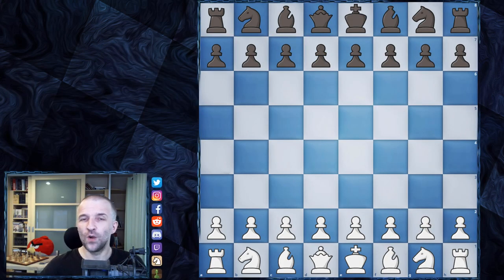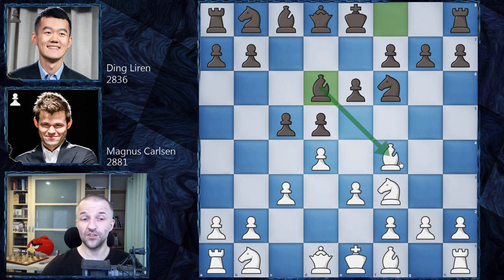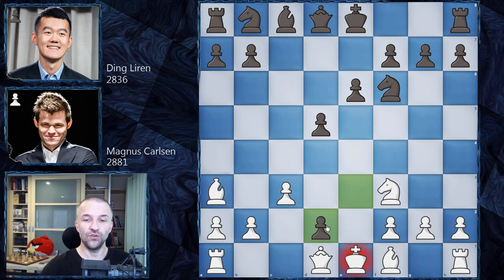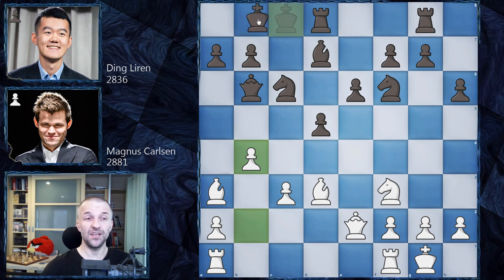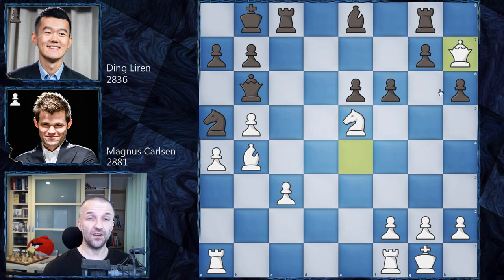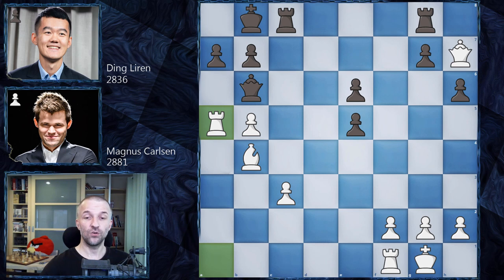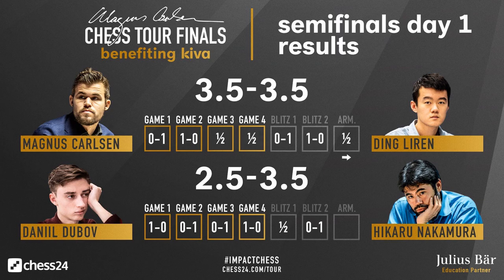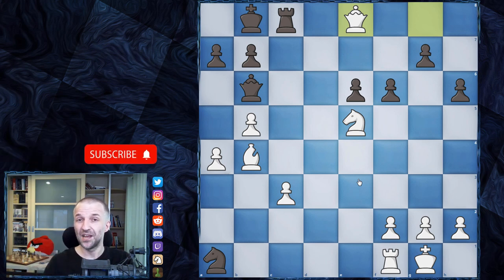London System Rich in Tactics | Carlsen vs Ding | Magnus Carlsen Chess Tour Finals 2020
Another London System played by Magnus. The game was played during the first day of Magnus Carlsen Chess Tour Finals. And it's another great example of how to play it with interesting winning chances. It doesn't happen often that white sacrifice the pawn for even more initiative. It's also one of the games where the London System chess traps aren't that important but rather improving the position and exploiting the weaknesses.

The Magnus Carlsen Chess Tour Finals benefiting Kiva is the $300,000 4-player grand finale of the Tour and takes place from 9-20 August 2020 on chess24. Magnus Carlsen and Daniil Dubov won previous Tour events, while Hikaru Nakamura and Ding Liren qualified as the best performing players not to win an event (since Magnus won 3 out of 4). The semi-finals are best of 5 sets, while the final is best of 7. Each set consists of 4 rapid games with 15 minutes per player for all moves, plus a 10-second increment per move. If the score is tied 2:2 then two 5+3 blitz games are played. If still tied an Armageddon game is played, where White has 5 minutes to Black's 4, but a draw means Black wins the set. No draw offers are allowed before move 40.

Mordimer Chess focuses on the educational aspects of chess by showing the games of the best players in history but also current top tournaments games. We aspire to become the best chess channel and we believe watching videos with analyses like Magnus Carlsen chess games can help to learn chess and give you ideas on how to continue the game. And we think that it doesn't really matter how you call this amazing board game ever invented: शतरंज, szachy, ajedrez, schach, шахматы, شطرنج, チェス, échecs, xadrez, scacchi or chess. We still can talk and understand the same chess language. Watching chess videos for intermediate players channels helps to improve your skills but also teach you how to enjoy chess in general. We strongly recommend following our videos to increase awareness in critical positions that can appear in your games. If you want to see quality content from the actual chess tournament 2020 online or Ding Liren chess games in the future, don't forget to follow the future best youtube chess channel and see you in the next one. More chess videos are coming.

Magnus Carlsen vs Ding Liren, Magnus Carlsen Chess Tour Finals 2020
Queen's Pawn Game: London System [D02]
1.  d4  Nf6 2.  Nf3  d5 3.  Bf4  c5 4.  E3  e6 5.  c3  Bd6 6.  Nbd2  cxd4 7. Bxd6  dxe3 8.  Ba3  exd2 + 9.  Qxd2  Nc6 10.  Qg5  Rg8 11.  Bd3  h6 12.  Qe3  Qb6 13.  Qe2  Bd7 14.  OO  OOO 15.  b4  Kb8 16.  b5  Na5 17.  Ne5  Be8 18.  Bb4 Rc8 19. a4 Ne4 20. Bxe4 dxe4 21. Qxe4 f6 22. Qh7 Nb3 23. Qxg8 Nxa1 24. Qxe8 1-0

0:00 Start
0:07 Introduction of Carlsen vs Ding
1:51 The chess game begins here
13:03 Scores and standings

BTC: 3PS4MzhvGxf1UMy9Jy6oKyDfmq6RLTHy2M
ETH: 0x8B6f7C1eE5D683fEF0F58d37aB855244fED966Df
LTC: MBqUjZteEa4c6ANi7HGM538btTxii41T1r